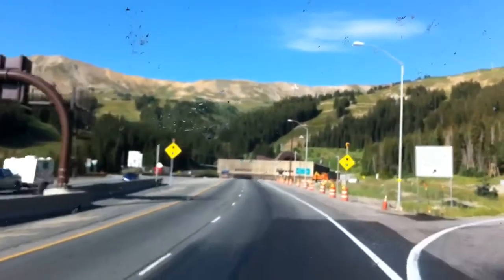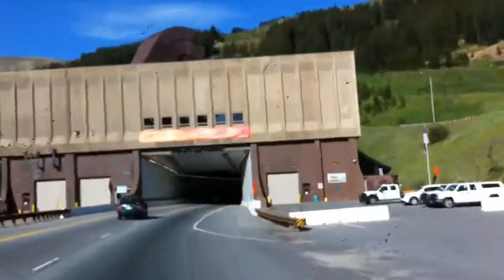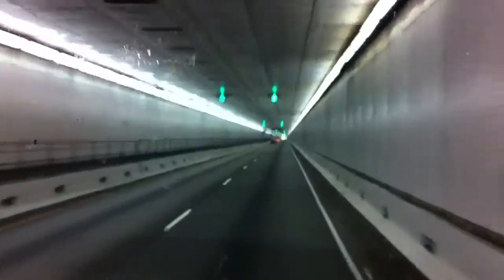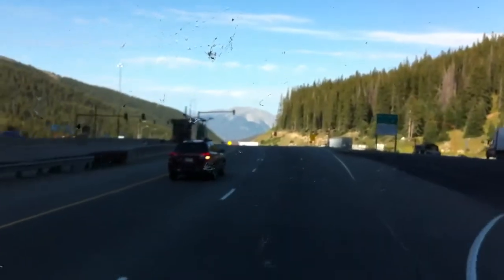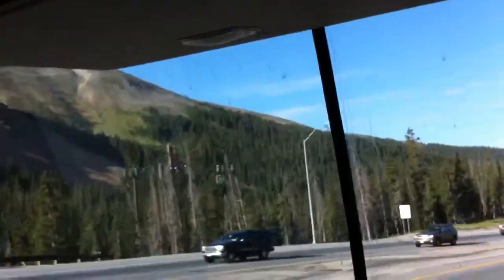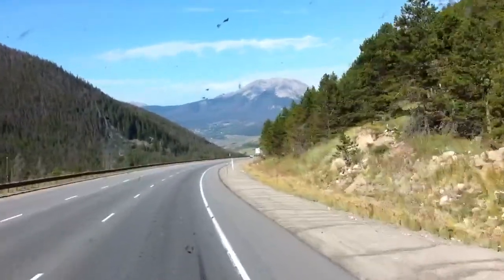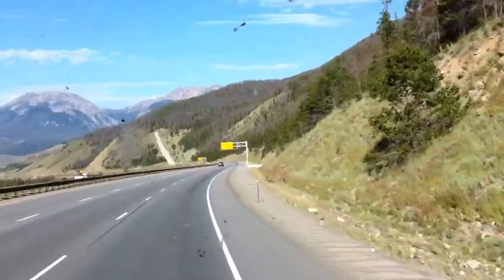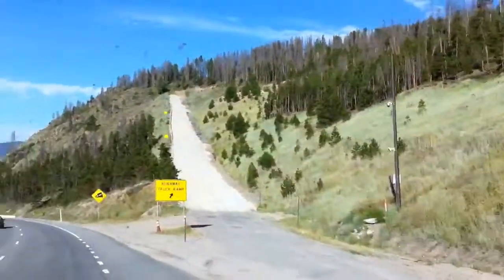Joe Time v92 - How they stop a truck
08/26/13 Tunnel along our way to No Name, CO and how they stop a run away truck going down hill